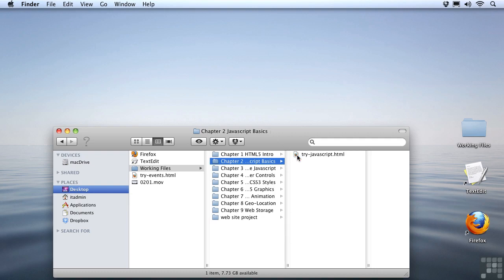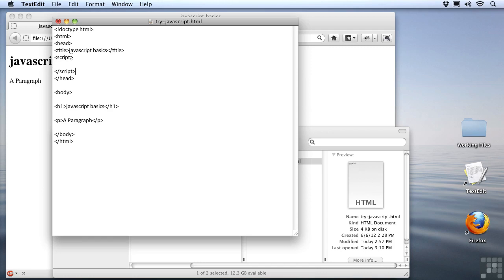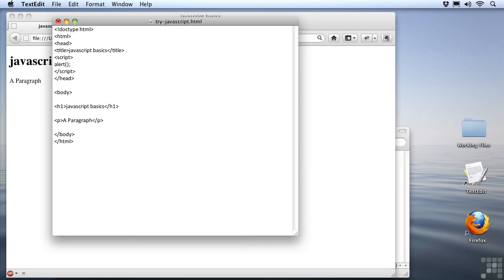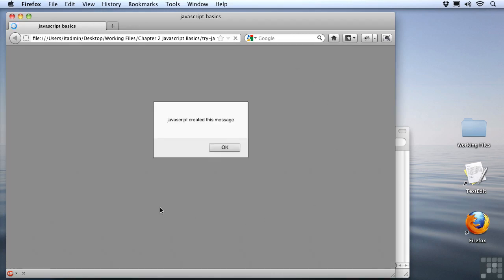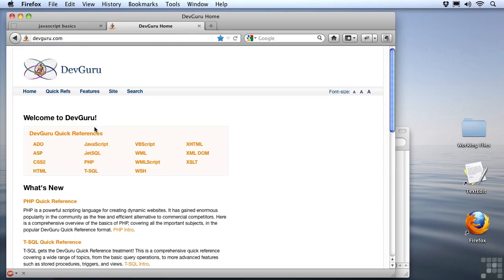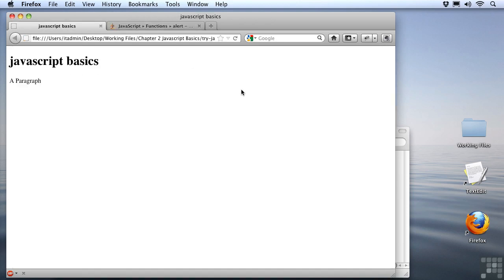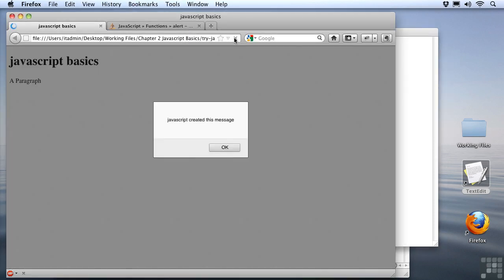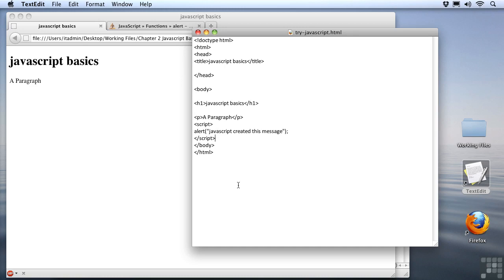Introduction To The JavaScript Language Chapter 2